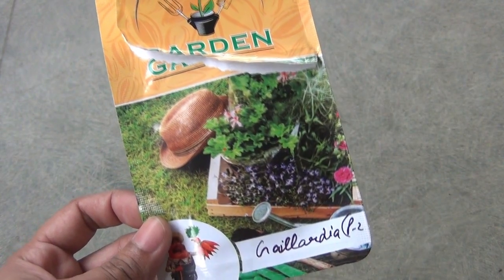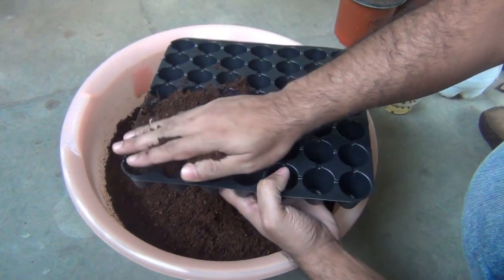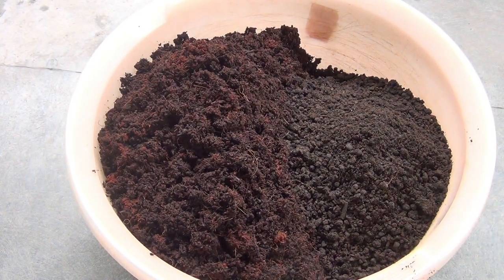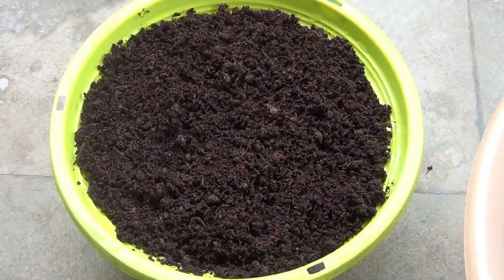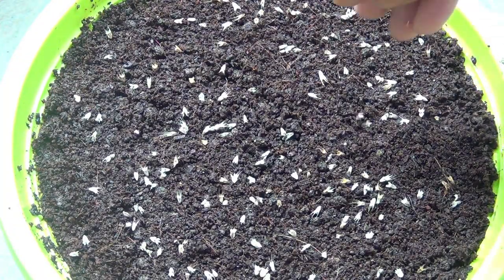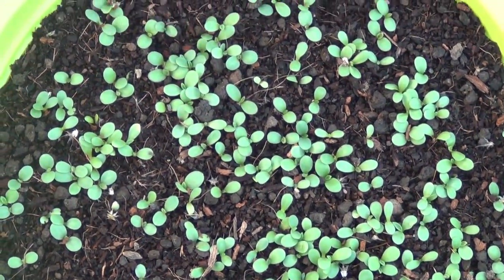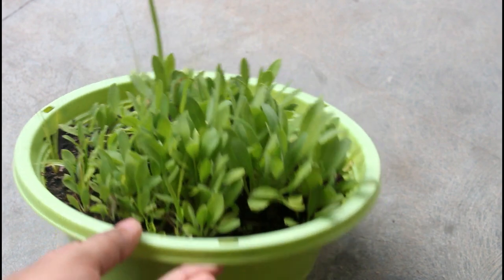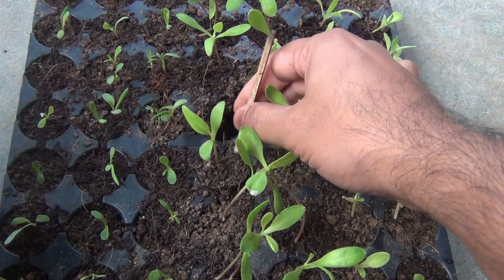How to Grow Gaillardia from Seeds [with UPDATES]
How to Grow Gaillardia (also known as Blanket Flower, Indian Blanket) from Seeds - Gaillardia is one of the best summer flowering plants that you can grow at your home. The thing that I love about Gaillardia most is that, it's not a woody plant like many other summer flowering plants (for example, Hibiscus). So, you can have a colorful garden with lots of blooms if you grow the Gaillardia.

While growing Gaillardia from seeds, please make sure you buy the good quality seeds. Also, if you have space issues, always go for the drawf variety of Gaillardia instead of the taller variety.

It's really easy to grow Gaillardia from seeds and I made the steps even simple so that you get better than the best germination rate. If you have any questions, please let me know and I would get back to you asap. Thank you very much for watching and have a great day :-)